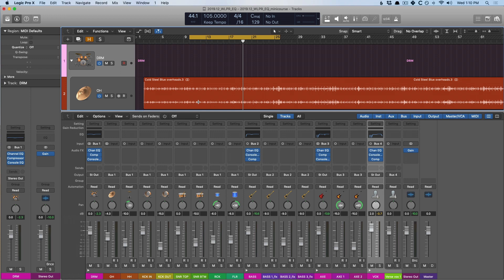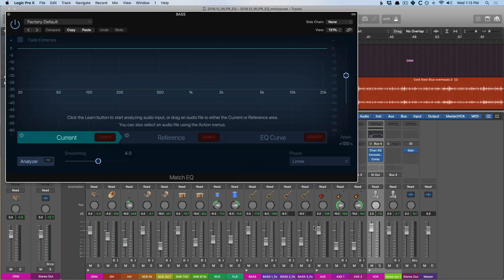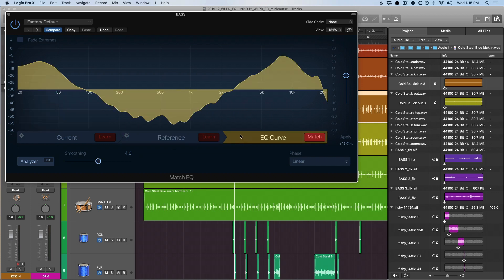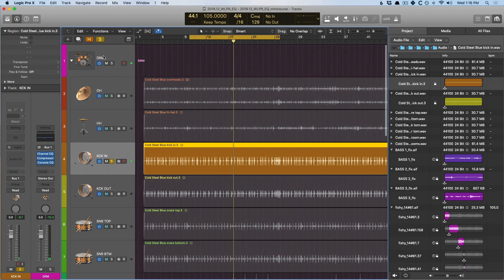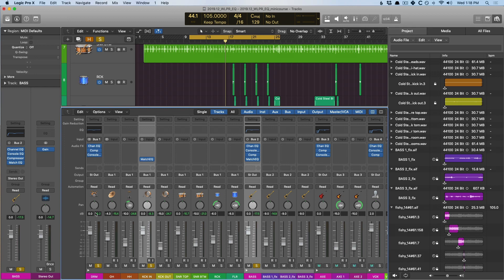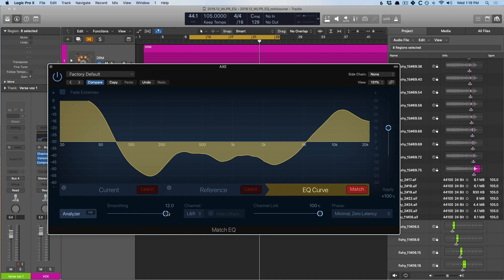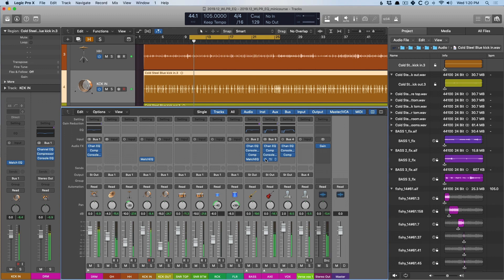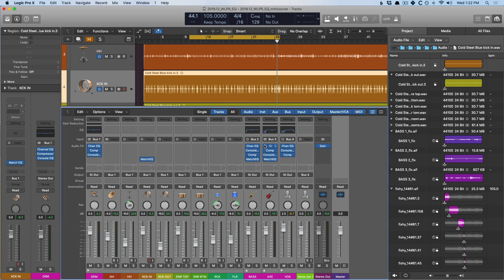How to Use Match EQ For Separation in Your Mixes - 5 Days to Better EQing in LPX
**Enjoy this video on using Logic's Match EQ for achieving separation in your mixes? Never miss a reason Why Logic Pro Rules.

Everyone wants space and clarity in their mixes, right? Here's an easy way to nail that separation using only Logic's Match EQ.